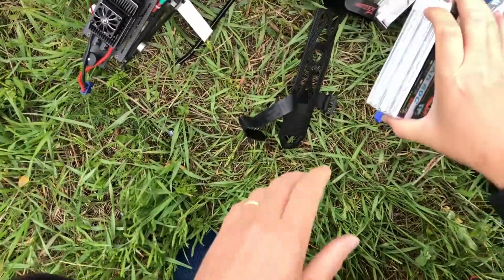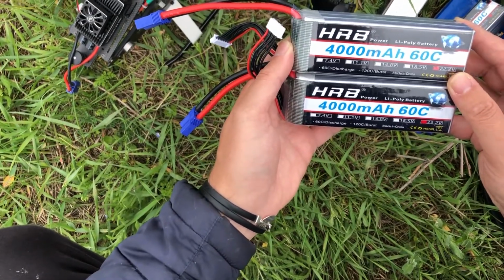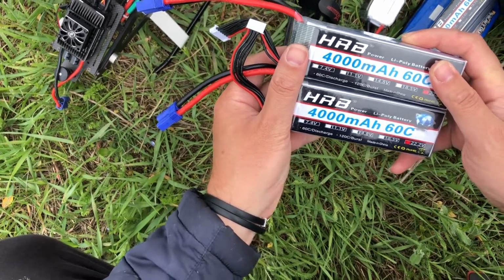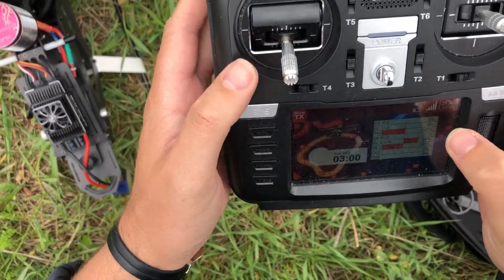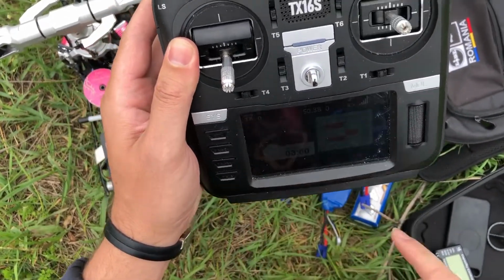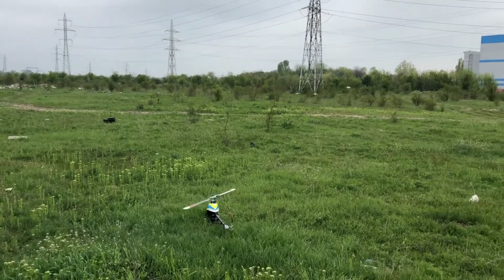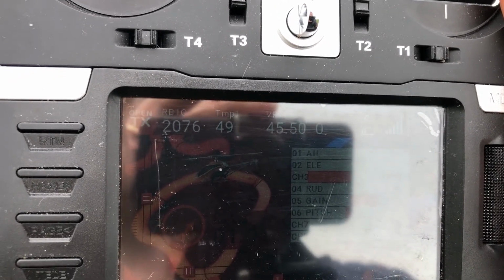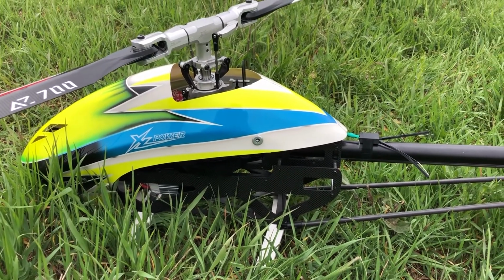HRB 4000mAh To Replace my old Align 3300mAh [+ Specter flight]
Hi guys, just to update you on my new packs.
My setup:
Specter 700 frame
Azure 700 Main Blades
Rotor Tech 106 Tail Blades
BL815H cyclic servo
BPL855M Tail servo
BL750MX Motor
HW130A ESC
BRAIN 2 FBL Unit + OpenTX integration
Radiomaster TX16s transmiter
Fr-Sky R-XSR receiver